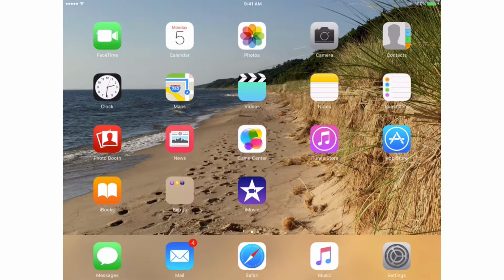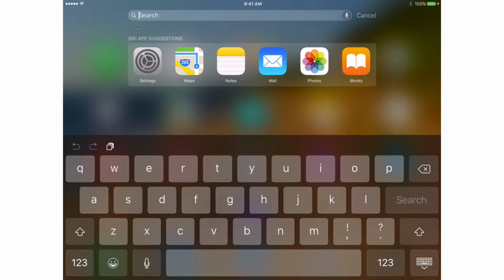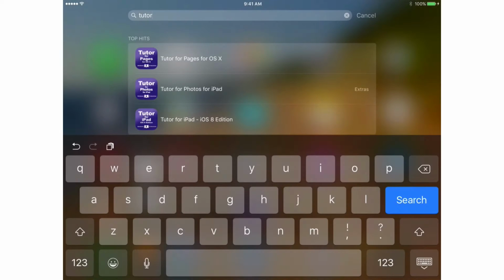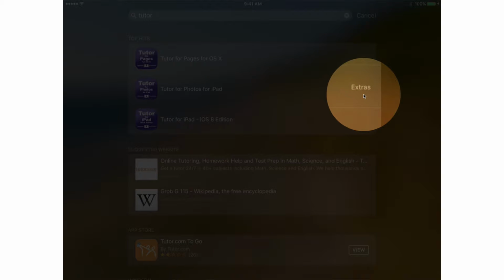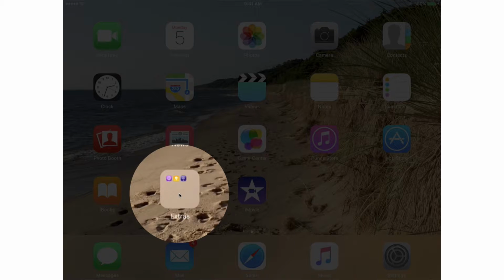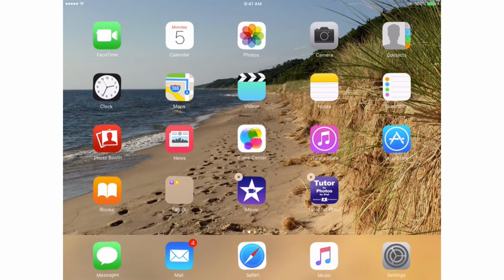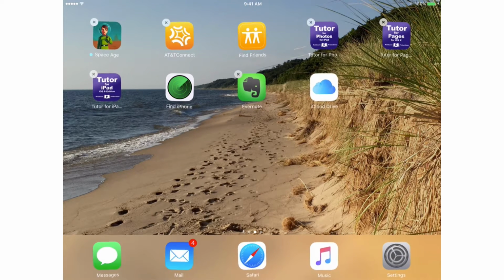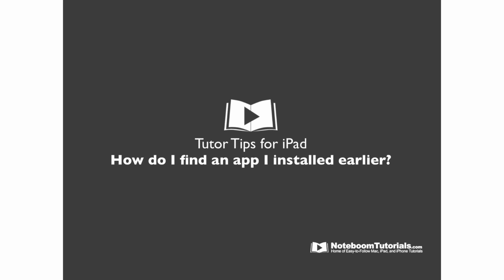How do I find an app I know I have installed?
Have you ever lost an app? Maybe after you tried to move an app? In this video we take a look at how we can find an app, and if it is installed in a  folder, how we can see which folder it is located in. We also look at how easy it is to misplace an app.